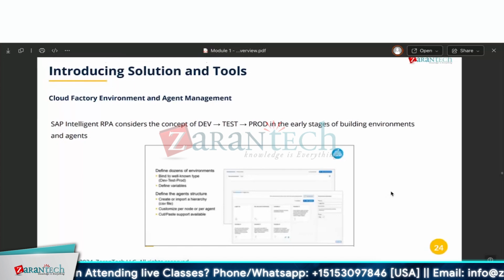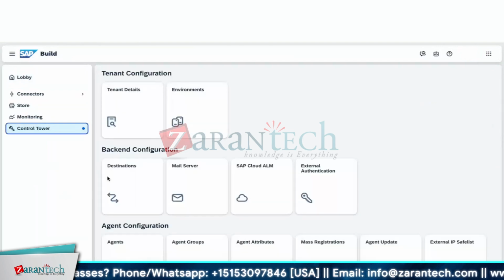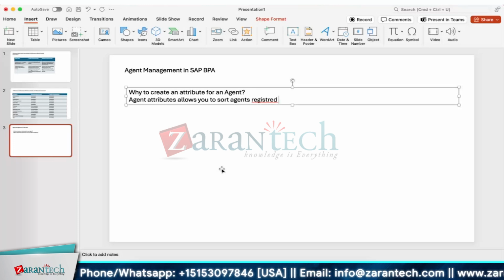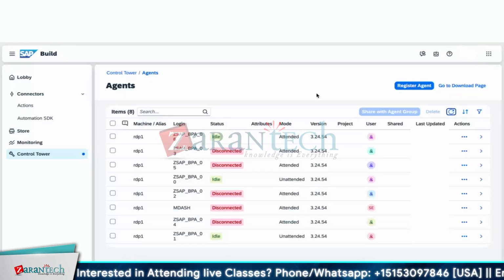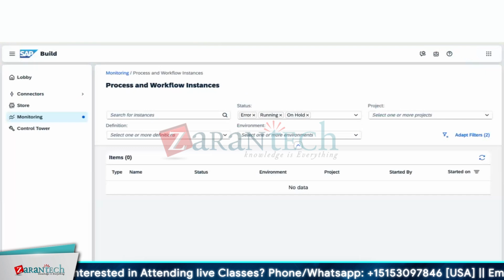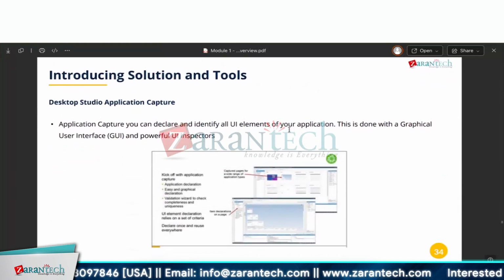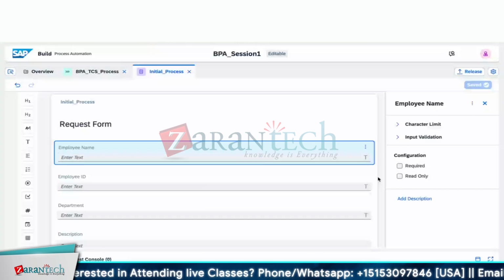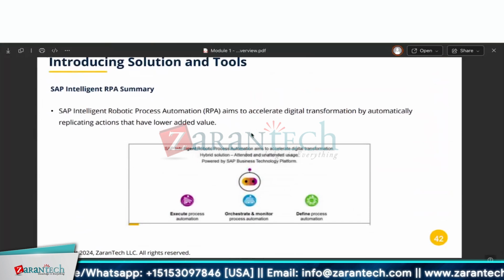Cloud Factory in SAP iRPA | ZaranTech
In this video on 'Cloud Factory in SAP iRPA,' we are going to dive into the Cloud Factory, the central component for managing automation workflows.

✅ What is SAP iRPA?
SAP Intelligent Robotic Process Automation (iRPA) is a solution within the SAP ecosystem designed to automate repetitive, rule-based tasks and processes across various business applications.

✅ About the SAP iRPA (Intelligent Robotic Process Automation) Full Course?
The SAP Intelligent Robotic Process Automation (IRPA) course is designed to provide participants with a thorough understanding of SAP's automation tools. Over 40 hours, learners will explore the functionalities of SAP IRPA, including onboarding, administration, and advanced automation design. The curriculum covers practical applications, such as automating tasks within a desktop ecosystem and using the SAP IRPA Cloud Studio. Participants will gain skills to proficiently automate processes, enhancing efficiency and effectiveness in various business operations.

✅ Benefits of this, SAP iRPA (Intelligent Robotic Process Automation) Full Course
👉 Understand SAP IRPA features, solutions, and tools.
👉Manage user onboarding, account administration, and Cloud Factory environment.
👉Utilize SAP IRPA Cloud Studio for designing, testing, and debugging automation.
👉Develop advanced automation design skills, including script editing and managing automation.
👉Automate tasks within a rich desktop ecosystem, focusing on Microsoft applications and PDFs.
👉Implement best practices for SAP IRPA and access support resources effectively.

✅ Features of SAP iRPA (Intelligent Robotic Process Automation) Full Course
👉 Assessments
👉 Lab Documents
👉 Certification Q&A
👉 Course Completion Certificate
👉 E-Books
👉 Certification Guides
👉 Configuration Docs
👉 Cheat Sheet

For More Info on SAP iRPA (Intelligent Robotic Process Automation) Full Course